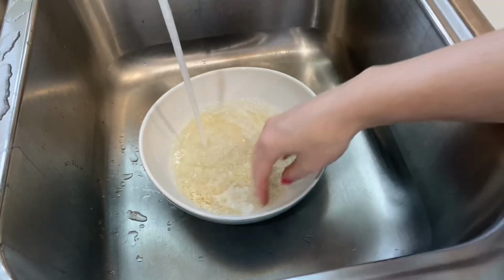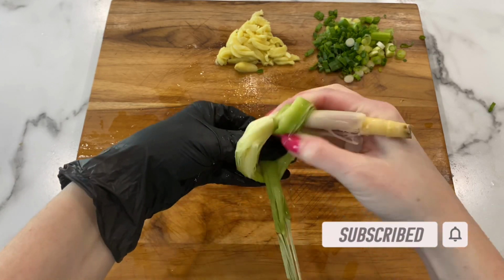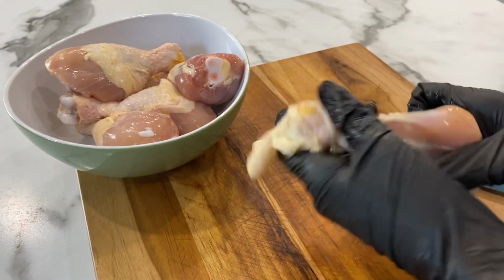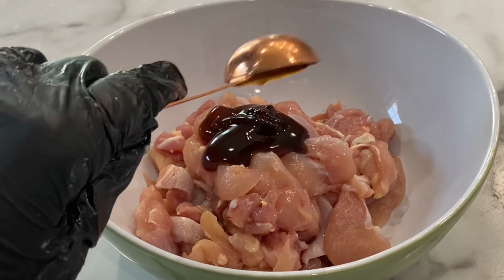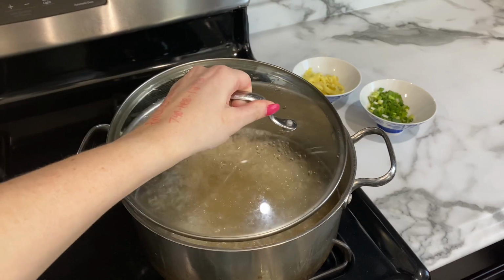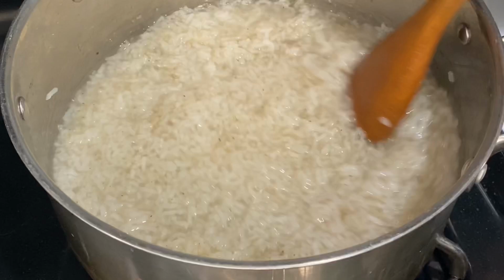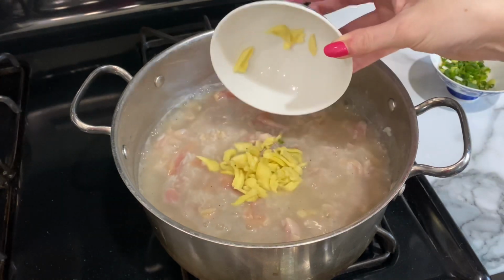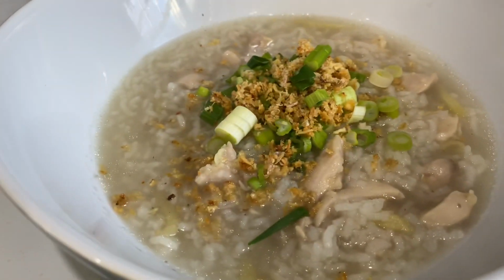RAYA Inspired CONGEE | MY THOUGHTS | Khao Piak Khao | Rice Soup | Rice Porridge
Disney’s Raya and the Last Dragon is sprinkled with Southeast Asian culture. And it’s inspired me to speak and to cook. In this video I discuss my interpretation of one of the movies main themes: food. Plus, I’ll teach you how to make a version of Boun’s congee (similar to porridge, rice soup and khao piak khao). Versions of this dish exist all over the world and to most it represents comfort. It’s certainly a recipe that can bring us together, exactly what Chief Benja had hoped.

Ingredients:
1 c. Jasmine Rice

Broth:
8 c. Water
1 Lemongrass Stalk
2 inch Ginger Root
2 Kaffir Lime Leaves
1 tbsp. Fish Sauce
1 tsp. Chicken Bouillon Powder
1 tsp. Salt

Protein:
6 Chicken Legs (Or Chicken Thigh/Breast)
1 tbsp. Oyster Sauce
1 tsp. Cornstarch
2 tbsp. Water
1 tsp. Chicken Bouillon Powder

Garnish:
2 Green Onion
Dried Fried Garlic

Fish Sauce:

Oyster Sauce:

Publishers embedding or sharing my content, please credit me and my video every time it is used.

Any opinions or statements expressed in this video, on my channel, and on other platforms are not intended to reflect those of my employer.